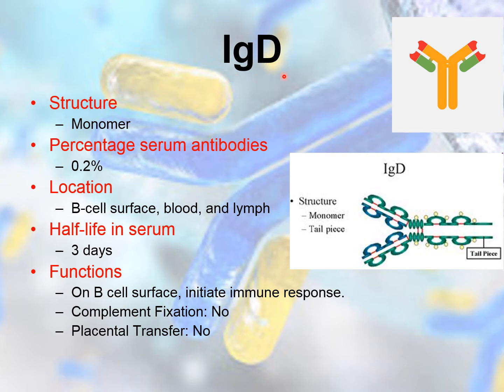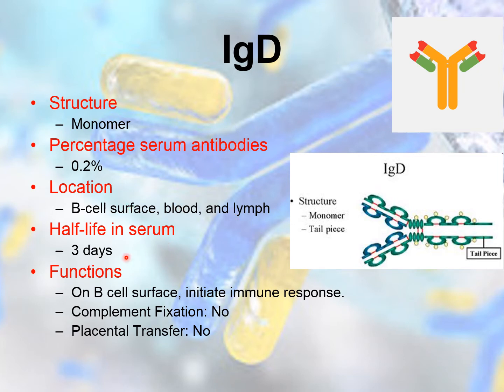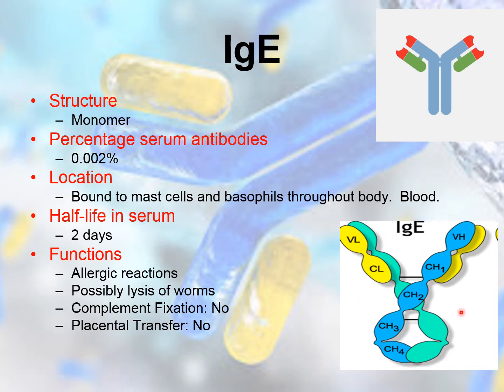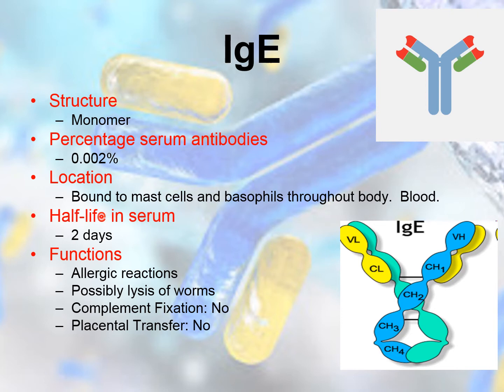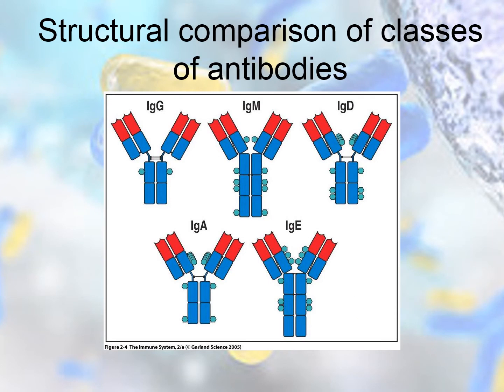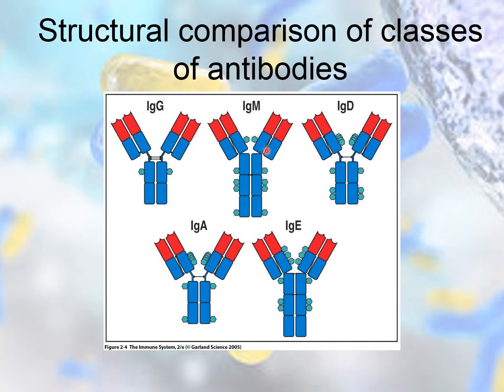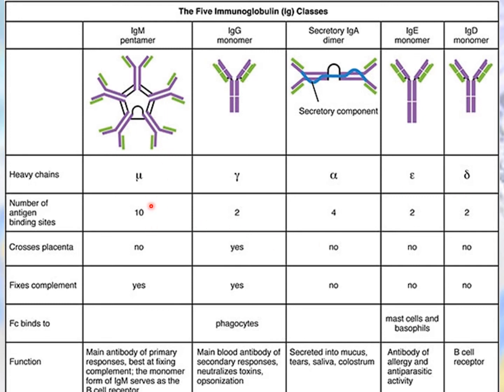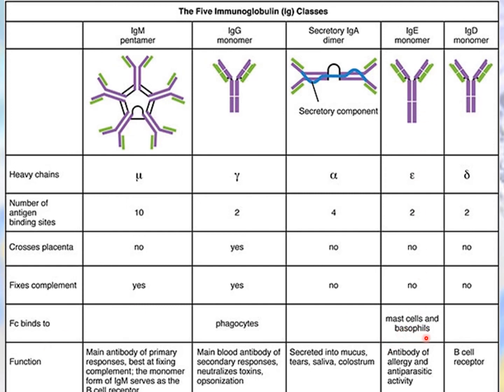Antibodies part 4